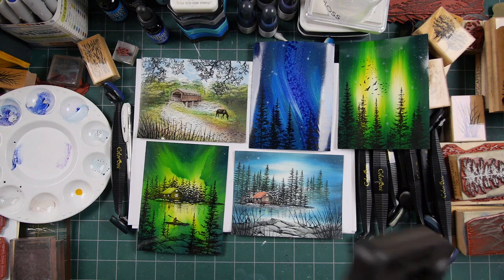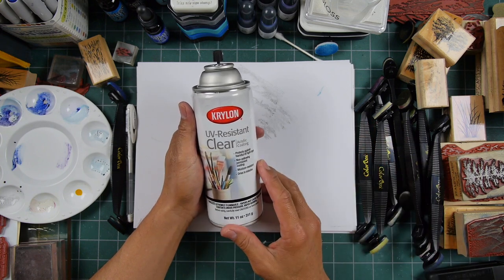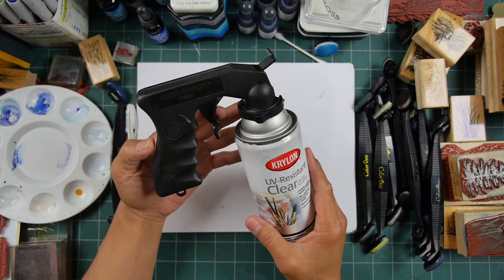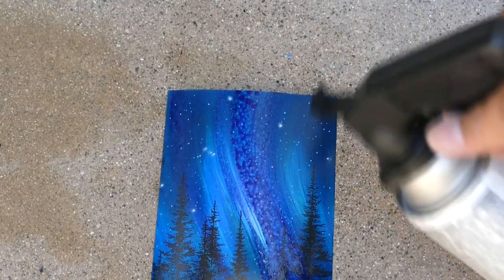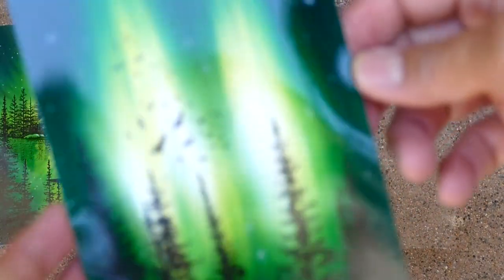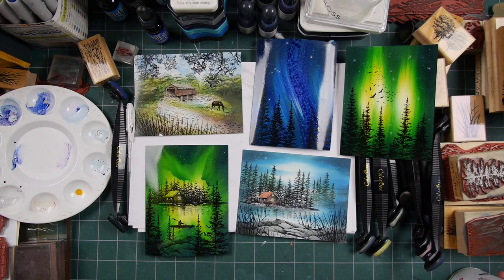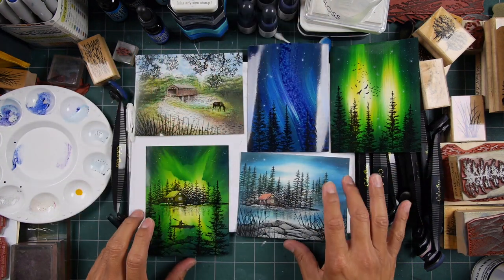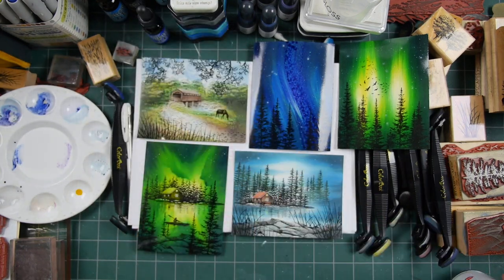Krylon UV-Resistant Clear Gloss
I've done several of these acrylic spray videos but we'll cover everything from the beginning including the installation of the comfort grip installation.  I'm going for a glossy finish with these particular scenes but I would use more of a matte workable fixative for soft media such as charcoal, pencil, chalks, and pastels --basically any matte surface media.

 Can label:  UV-Resistant Clear Substrate: Photography, painted surfaces, wood, metal, papier mache, glass, plaster, ceramic, dried/silk flowers, wicker, etc..

Spray can standard convenience grip